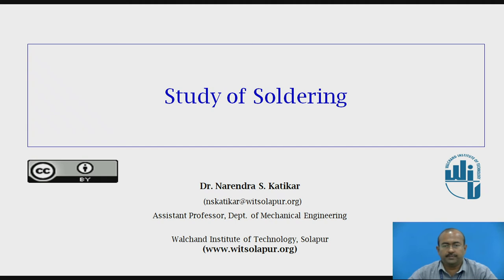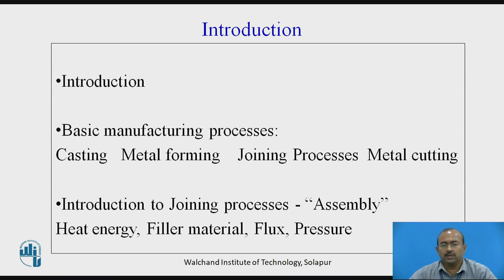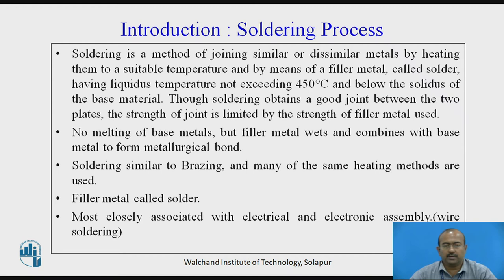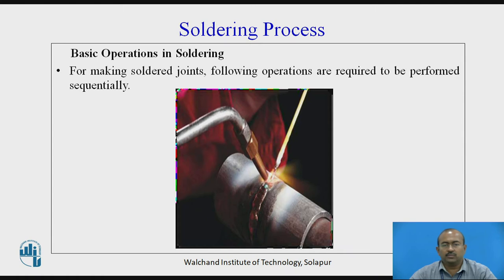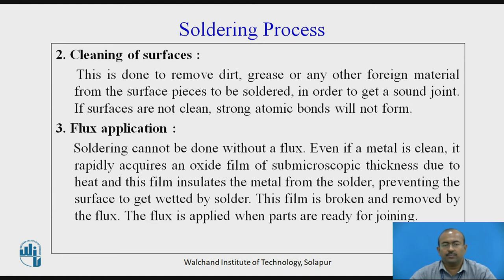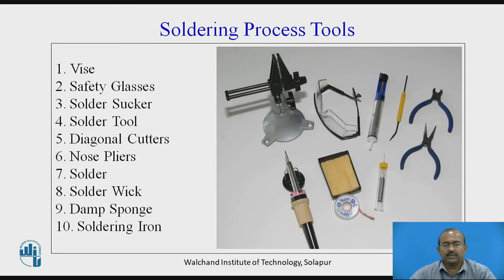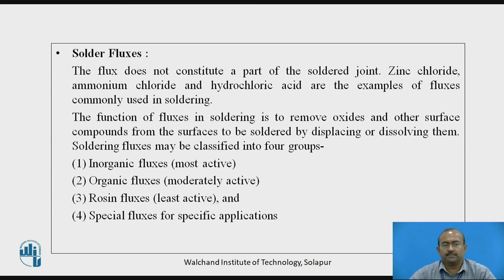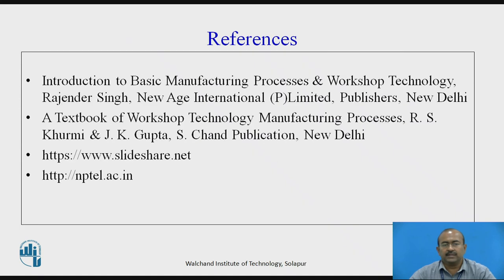Study of Soldering